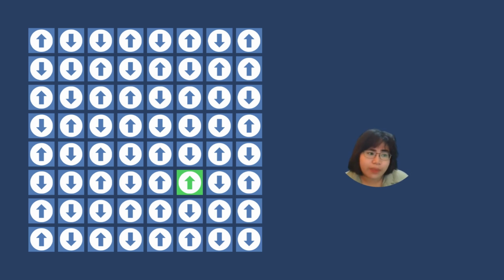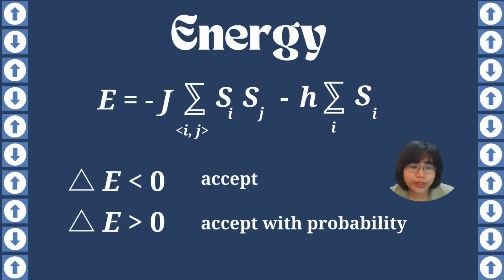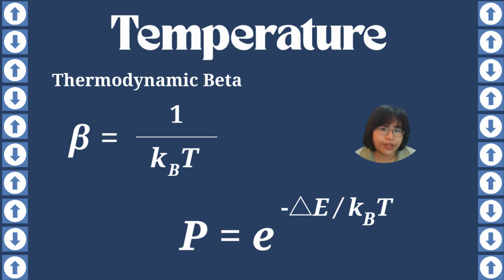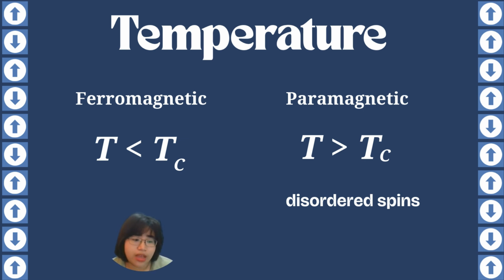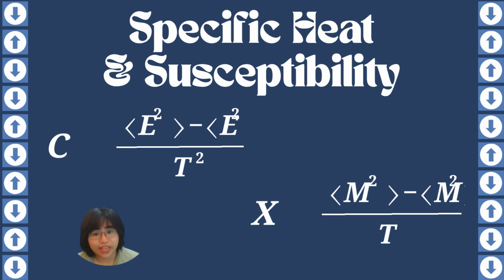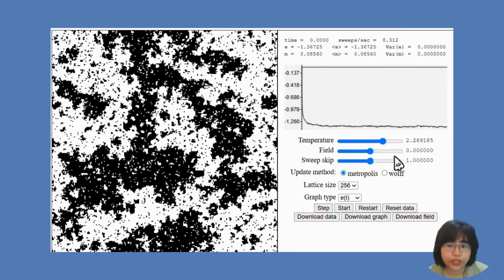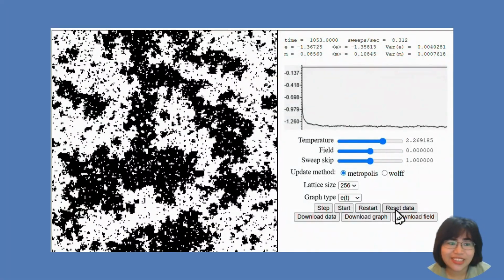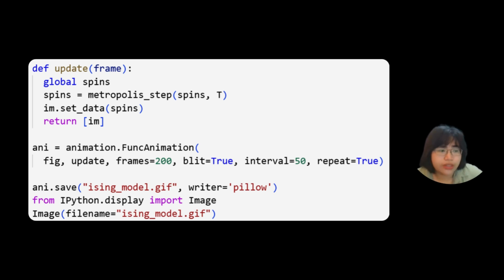EP8: Data and Analysis of the Ising Model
So now you completed coding the Ising model. Congratulations! Except now you're presented with graphs and simulations that you don't understand... yet, and when you play around with the variables, you get vastly different results. So what do they all mean? Watch this video to find out.

Host: Hanna Gavan

Editor: Jei Gamboa